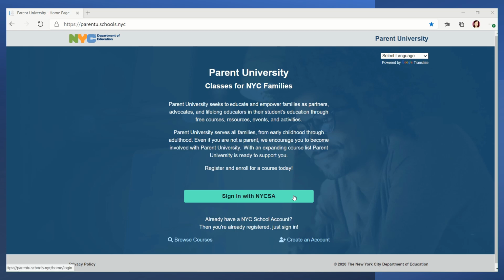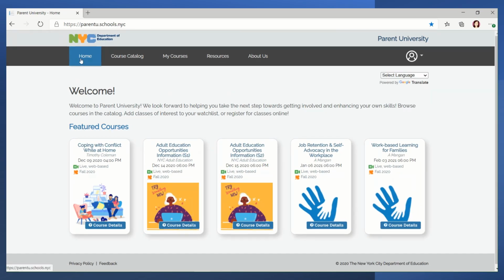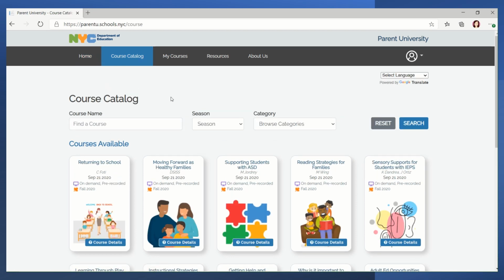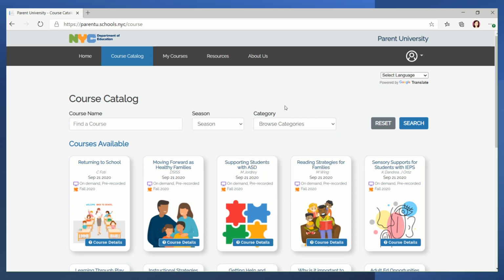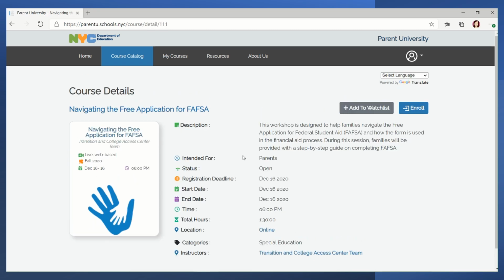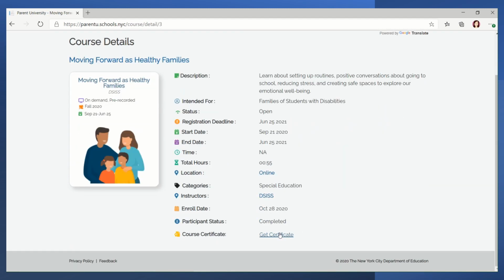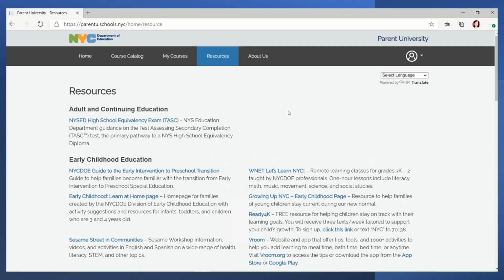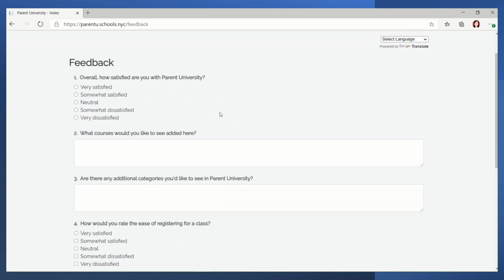NYCDOE Parent University Tutorial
Course Description: In this short tutorial learn how to log in to NYCDOE Parent University as well as enroll for a course, access free resources, and share feedback.

Instructor(s): Laura Agrusti, Family and Community Empowerment

For directions on how to enable subtitles/CC, see below or visit this

1. Click the "CC" icon
2. Click the “Setting” icon and select "Subtitles/CC"
3. Select "English" or "Auto-translate" for languages other than English
4. Select the language

Transcript - To view a transcript:
1. Click on the “More Actions” button (3 horizontal dots) next to the “Save” button
2. Click “Open Transcript”